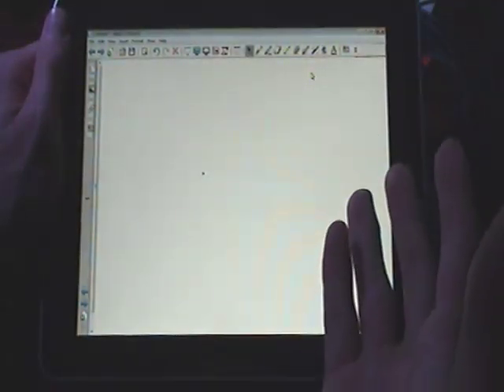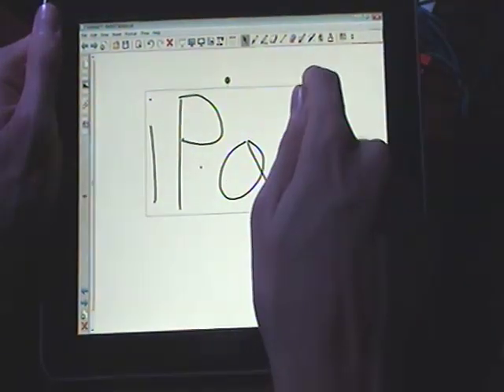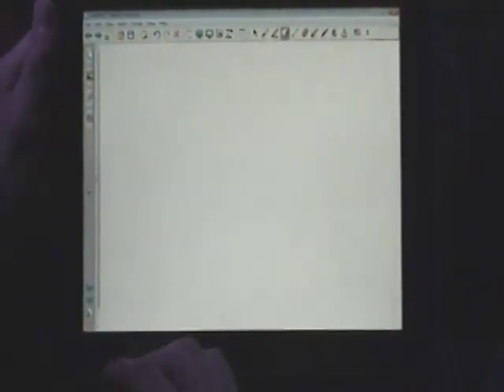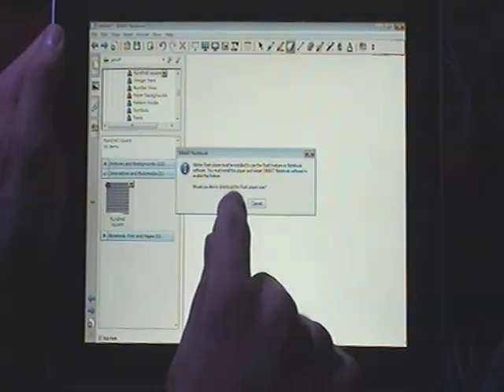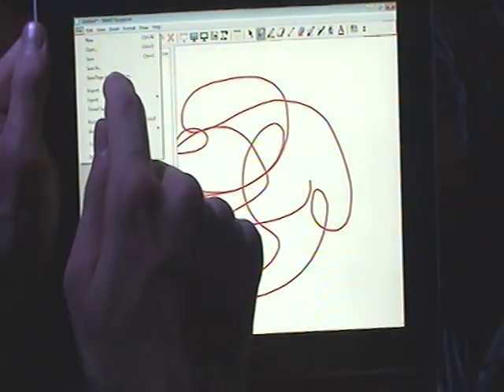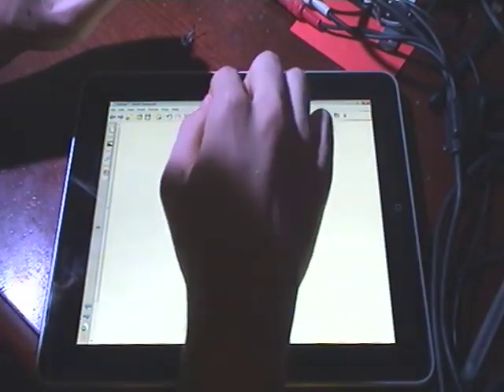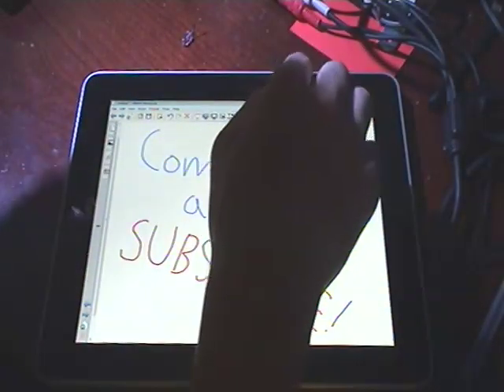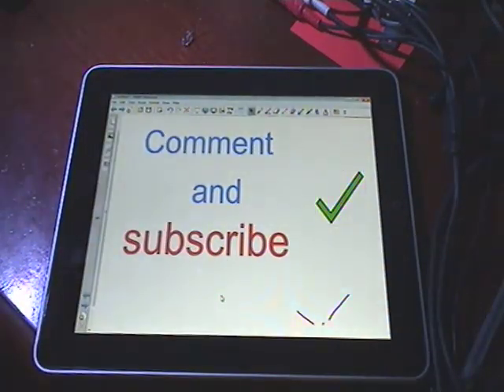SMART Notebook on an iPad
In short, this is the SMART Notebook software, used for SMART Boards, being used by me on an iPad. Pretty awesome if you ask me!